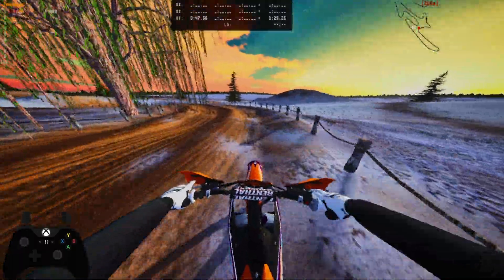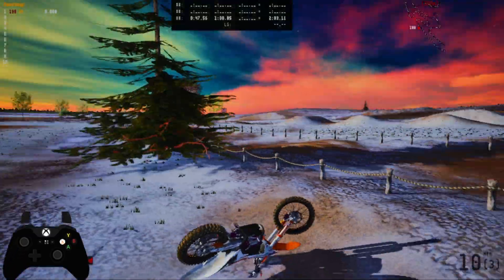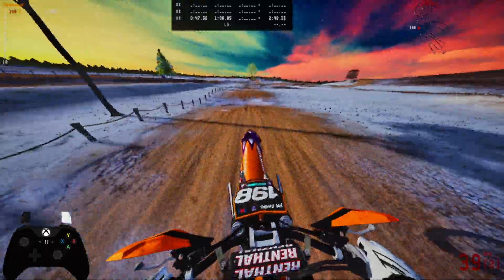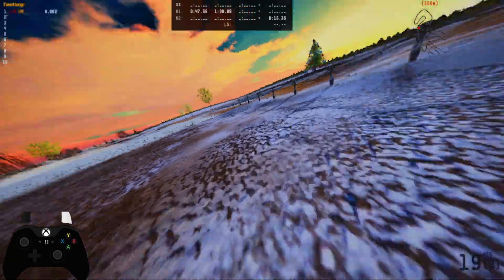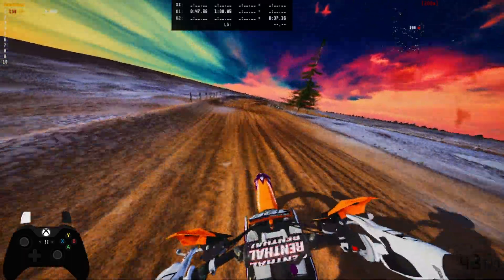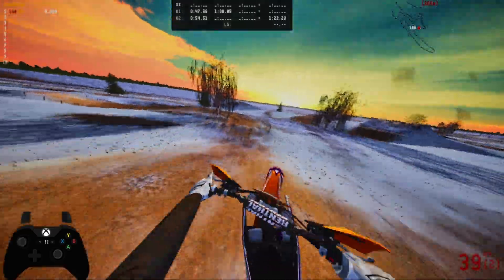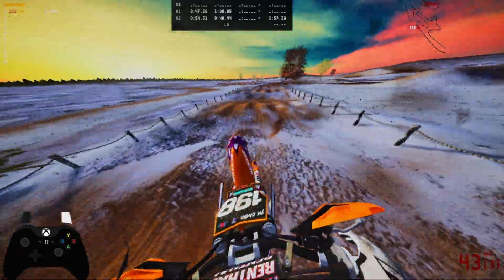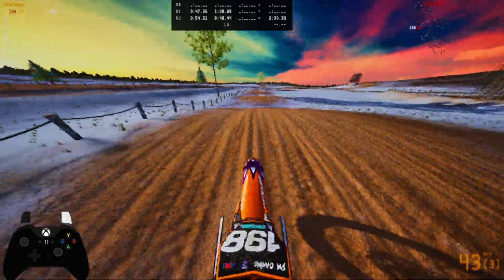TIME TO SHRED THE SNOW!